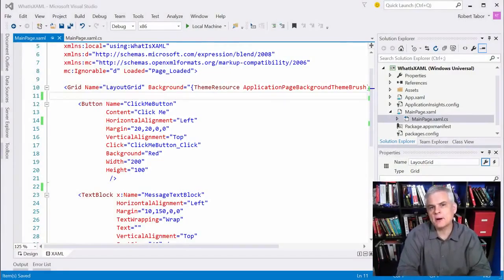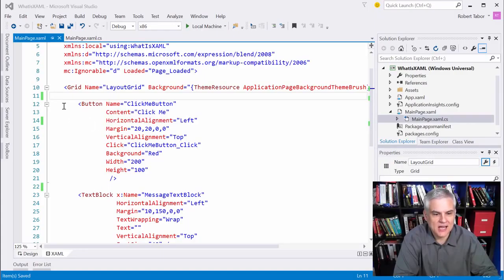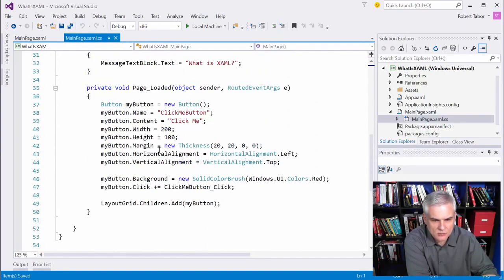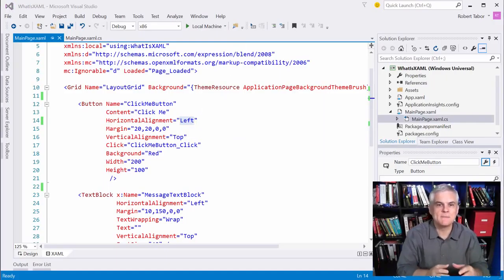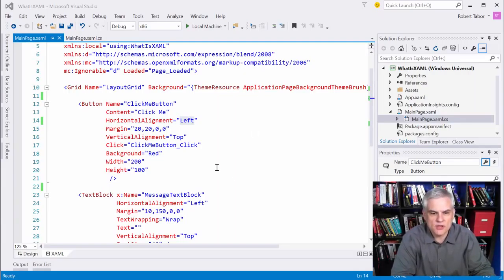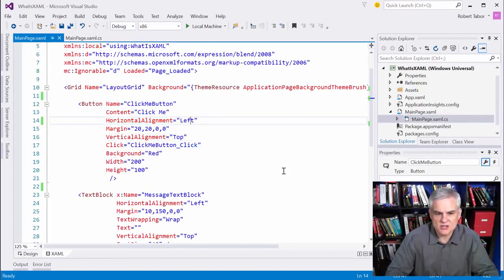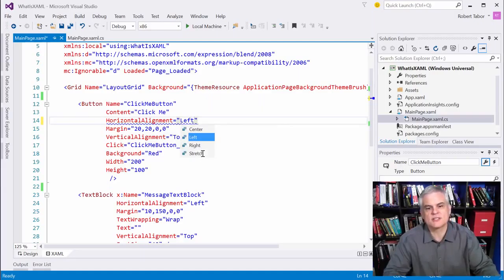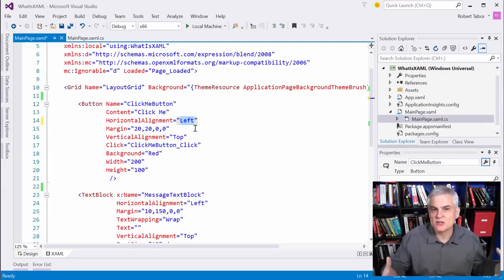UWP 005 Understanding Type Converters